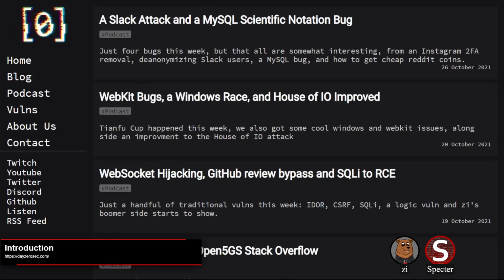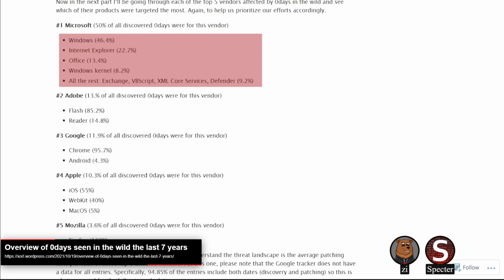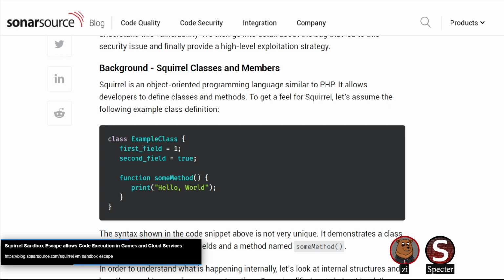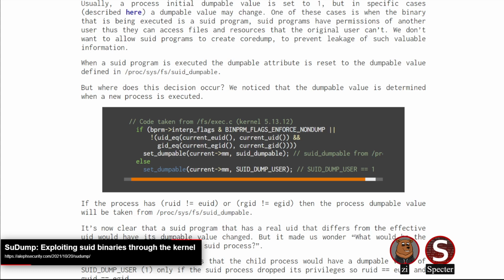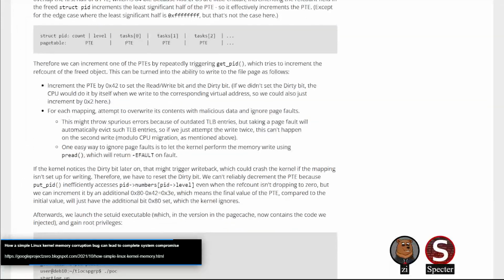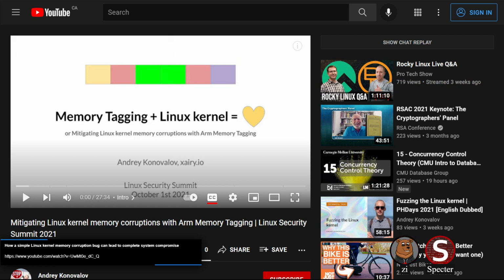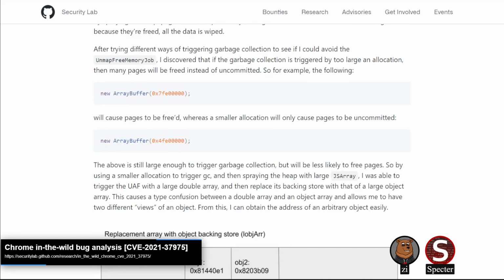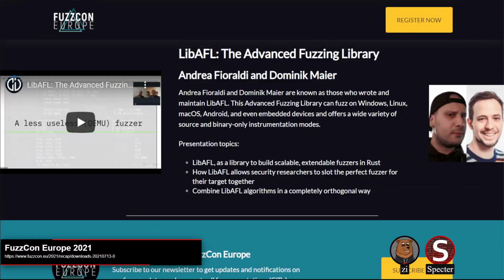094 - A Kernel Race, SuDump, and a Chrome Garbage Collector Bug [Exploit Dev/Vuln Research Podcast]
We start off this week with a look at in-the-wild 0days from the past seven years, before diving into some pretty awesome bugs this week including a OOB access in Squirrel (programming language), a couple Linux kernel issues and a Chrome garbage collector bug.

[00:00:00] Introduction
[00:00:22] Spot The Vuln - Just Be Positive - Solution
[00:06:42] Overview of 0days seen in the wild the last 7 years
[00:18:33] Squirrel Sandbox Escape allows Code Execution in Games and Cloud Services
[00:29:15] SuDump: Exploiting suid binaries through the kernel
[00:38:09]  How a simple Linux kernel memory corruption bug can lead to complete system compromise
[00:55:46] Chrome in-the-wild bug analysis [CVE-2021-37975]
[01:12:40] FuzzCon Europe 2021